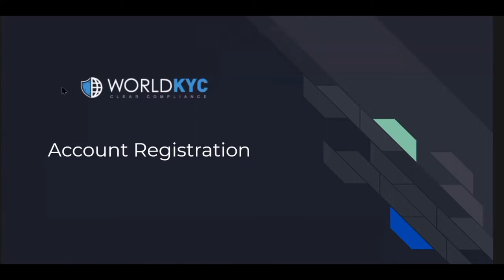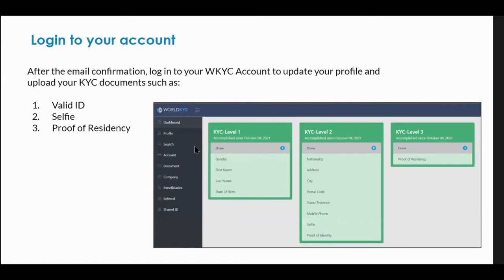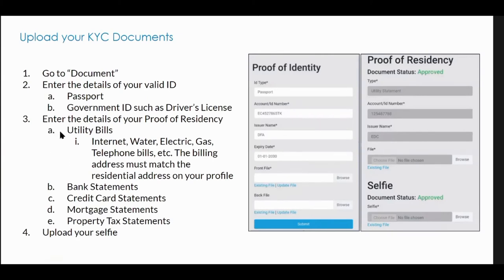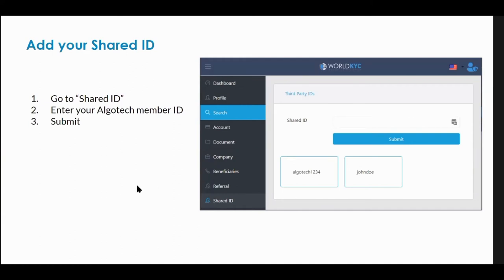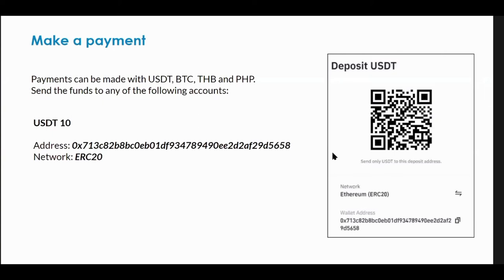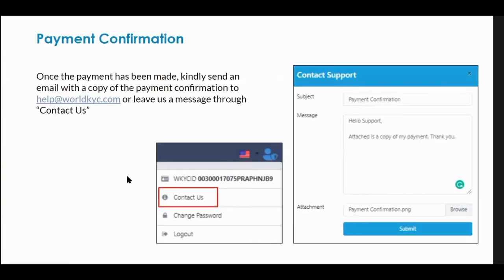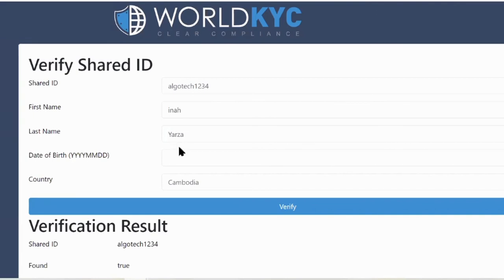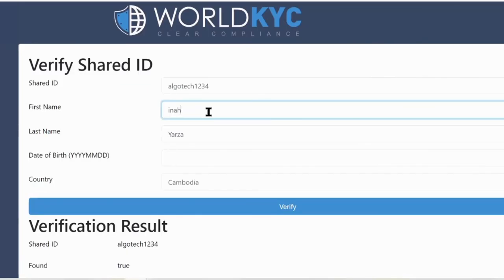How to do KYC using WKYC?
Join our dsclub team in Algotech!

⛔️⛔️⛔️ THIS VIDEO IS FOR ILLUSTRATIVE PURPOSES ONLY
Members participate in the Community at their own risk. No statement in this presentation, videos, or from any member of our Community should be taken as an offer or promise of income or of risk liability and all figures are for illustrative purposes only. You agree that we are not responsible for any decision you may make regarding any information presented on this slide or other slides you get from any community members, upline or downline. ⛔️⛔️⛔️